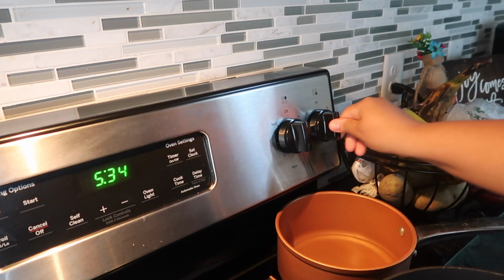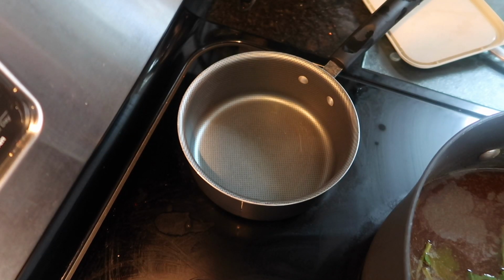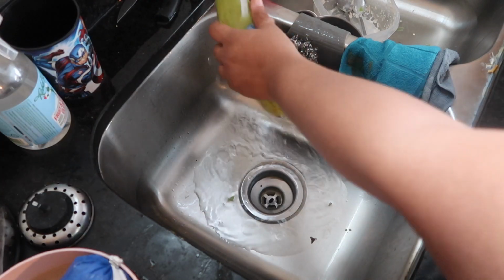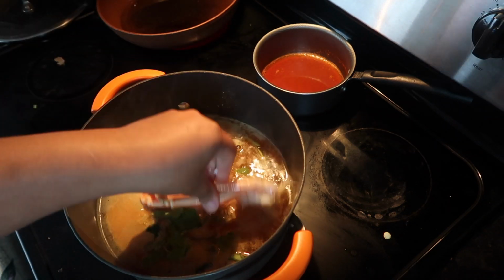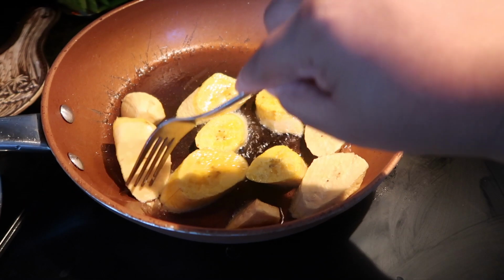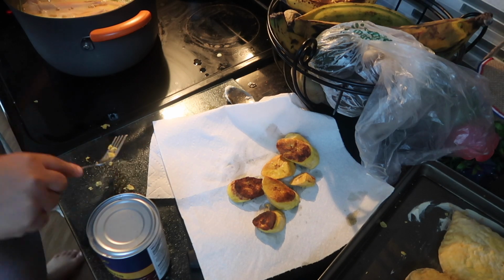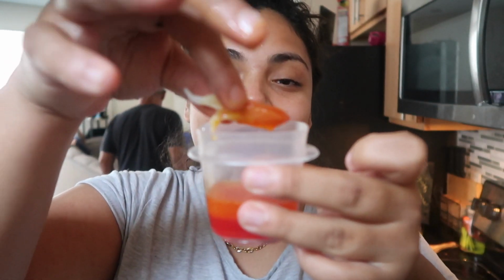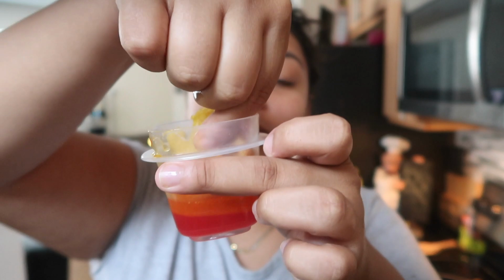HOW TO MAKE THE BEST CRAB LEGS + BUTTER & TOSTONES!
The life of Kiara or Kiara Obando
Hampton,VA 23666